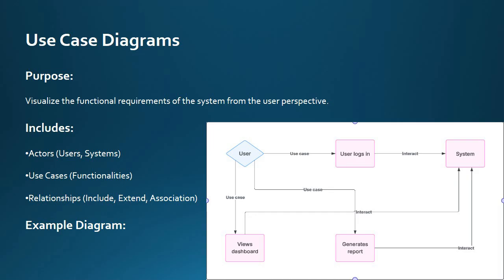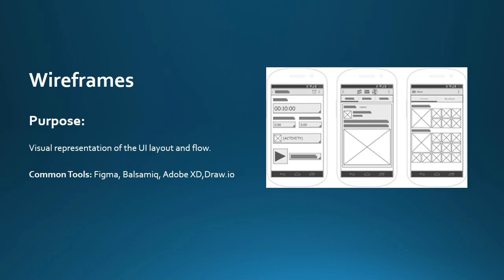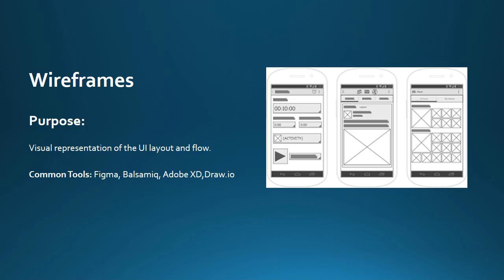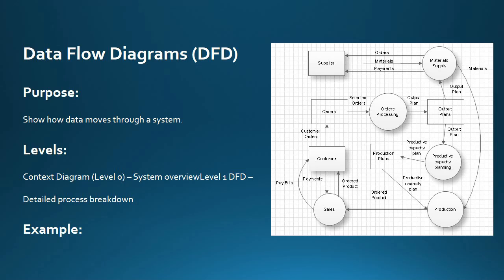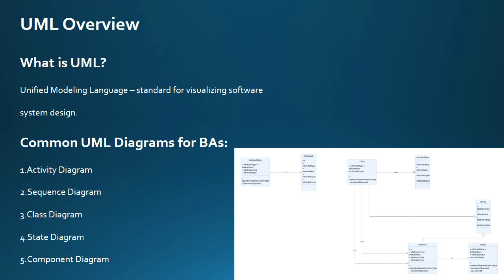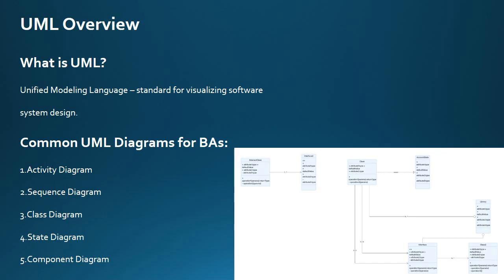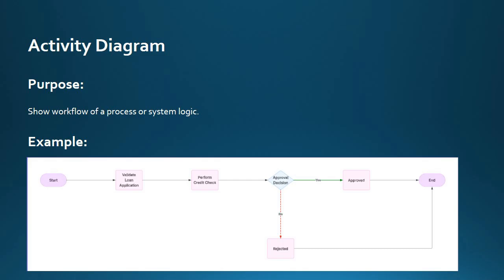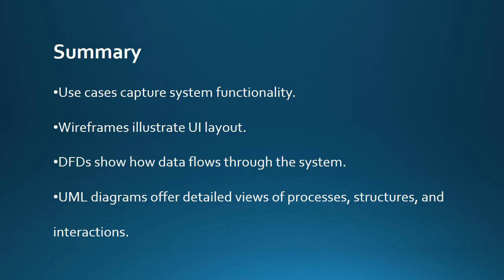Business Analyst Full Guide: Use Cases, Wireframes, DFD & UML Diagrams Explained | BA Documentation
Hi everyone, welcome to BusinessAnalyst4226! In today’s video, we’ll walk through the core documentation and diagrams every Business Analyst must master. Whether you're just starting out or preparing for a BA interview, this guide will give you everything you need—fast and clear!